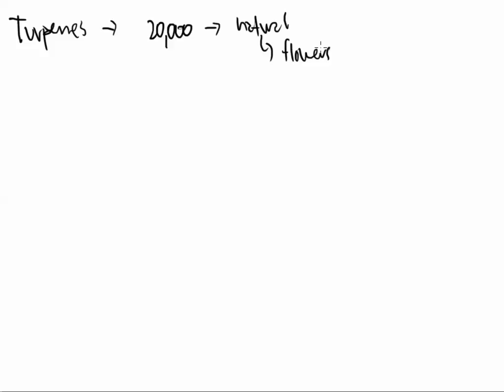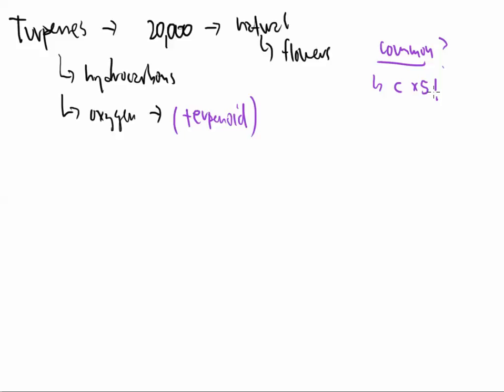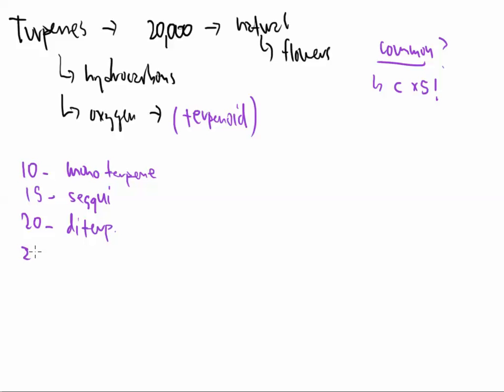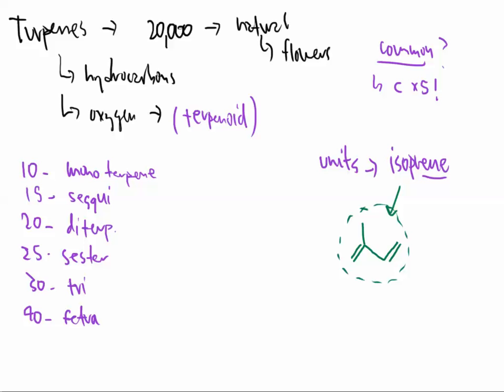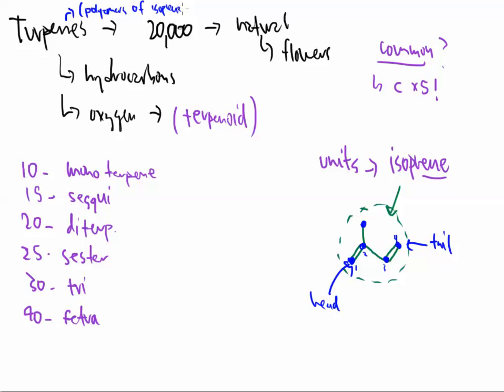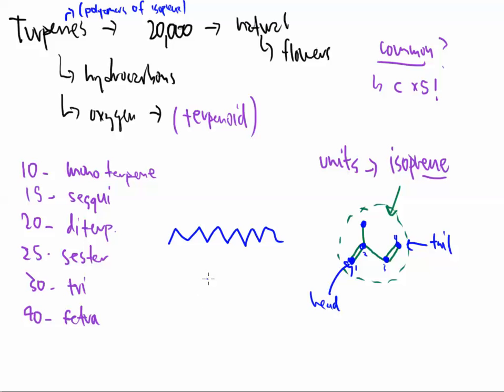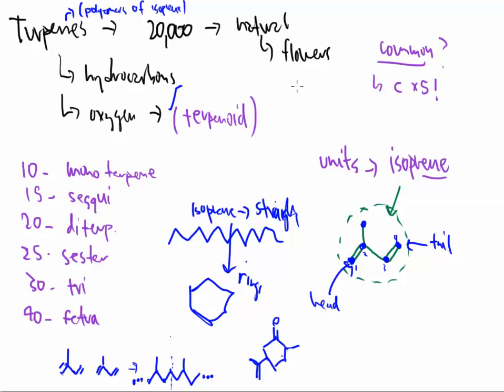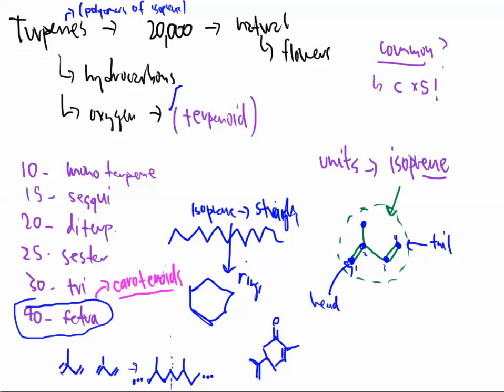Lipids 17: Turpenes